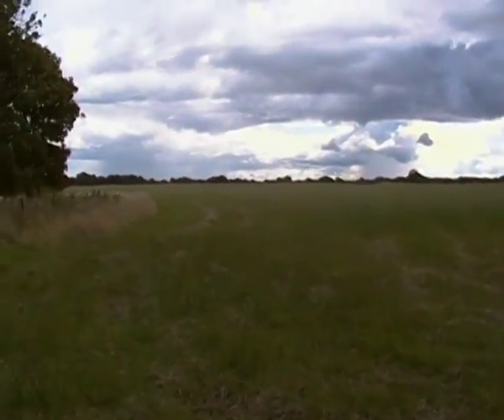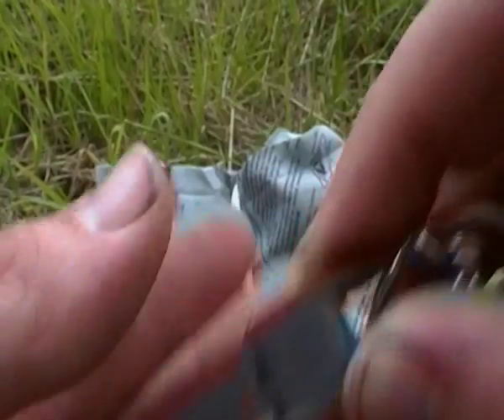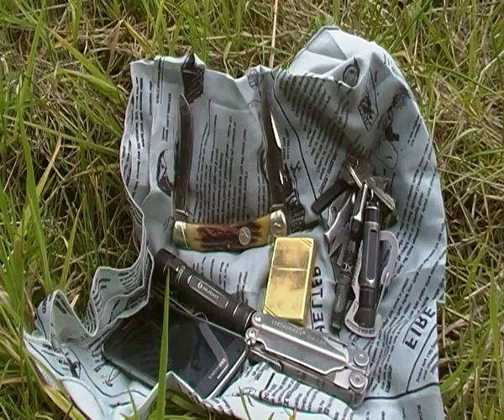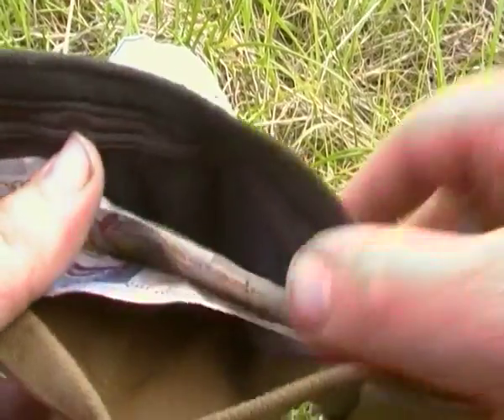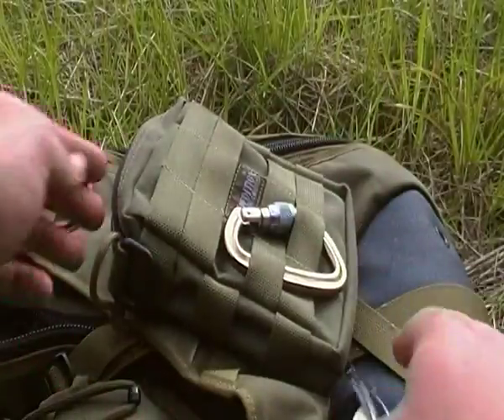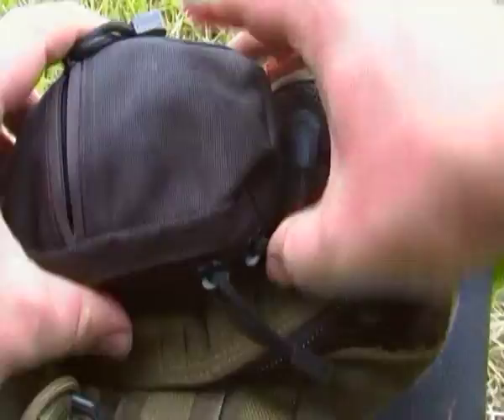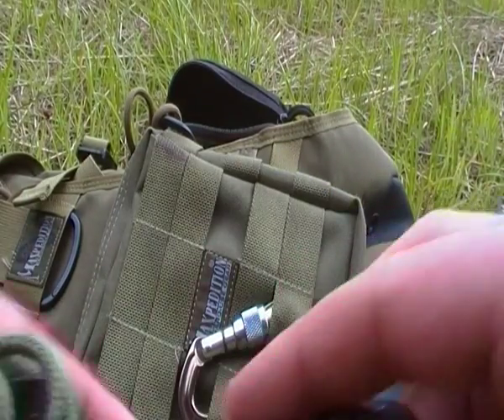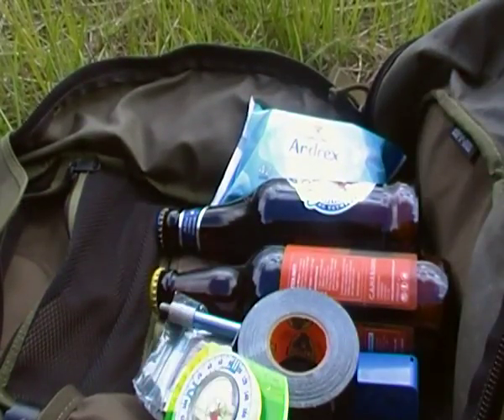EDC (Everyday Carry) September 2017